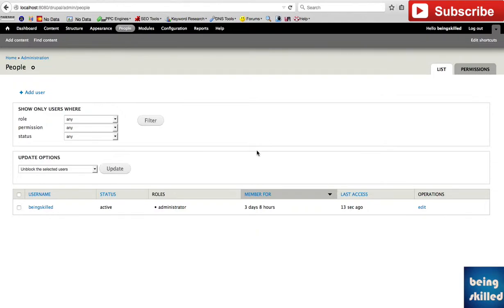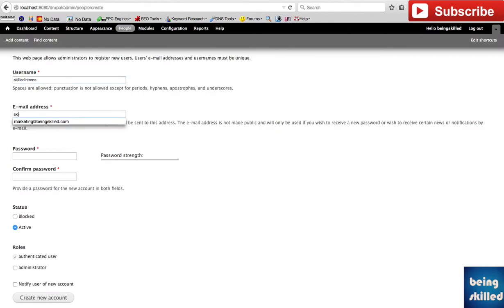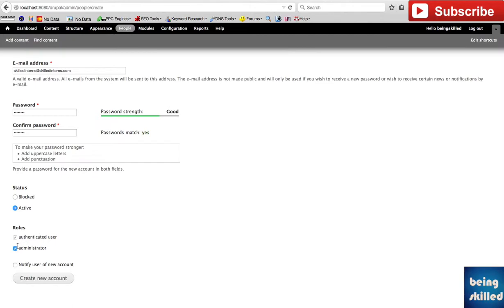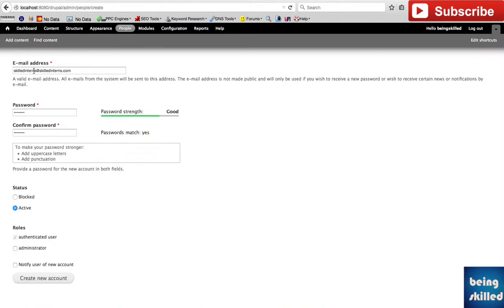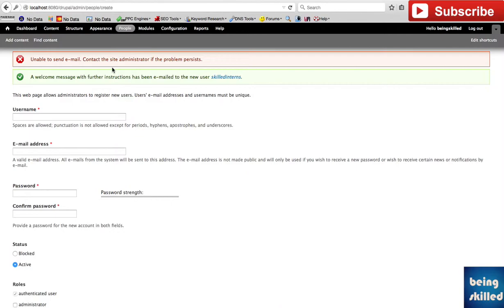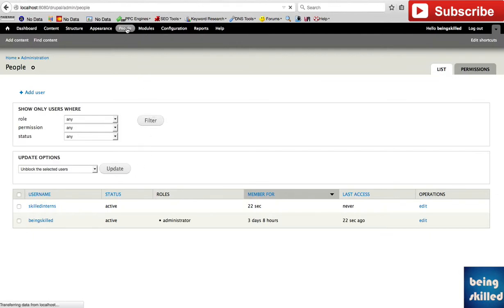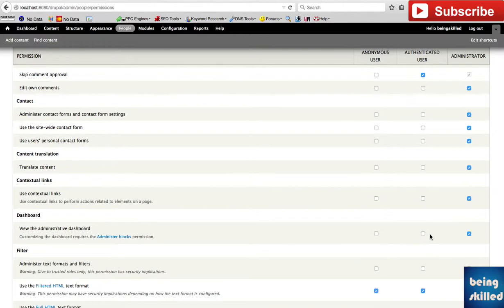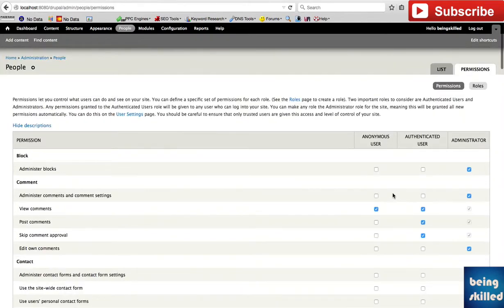How to create a new user in Drupal 7 ?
Learn User management in Drupal 7 by watching this Drupal Tutorial.